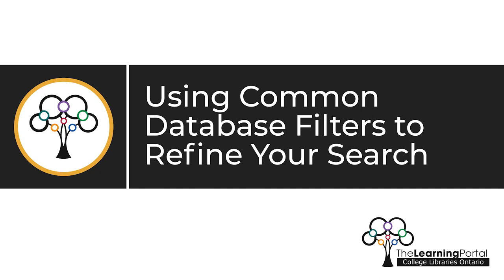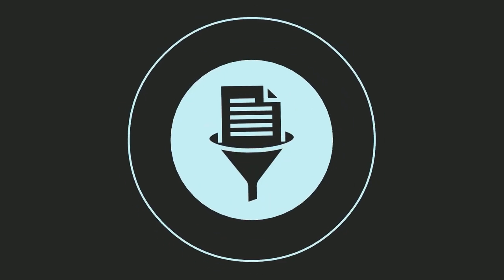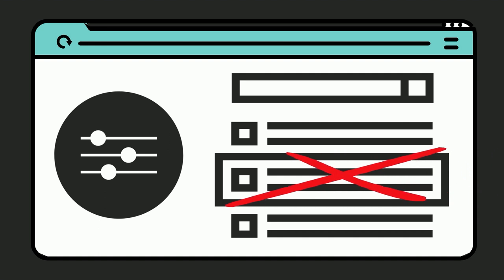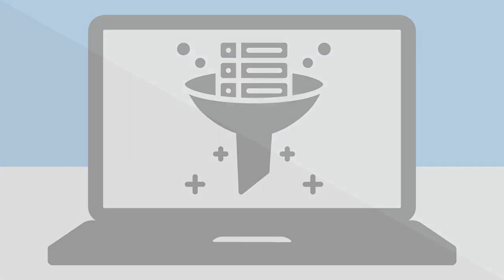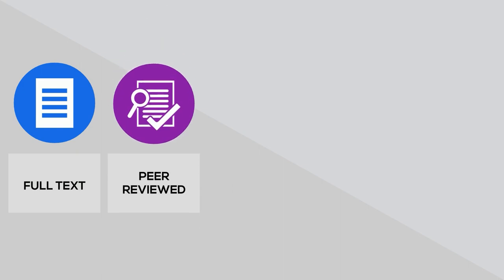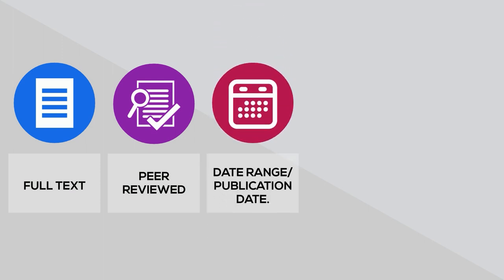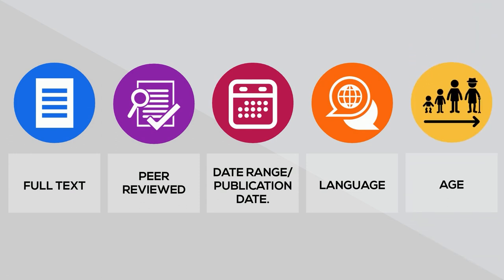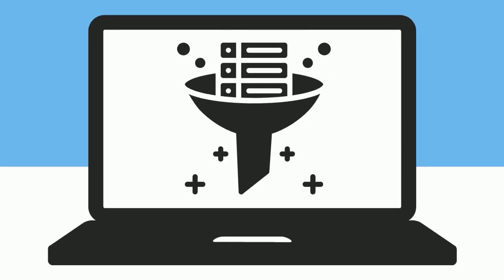Using Common Database Filter to Refine Your Search